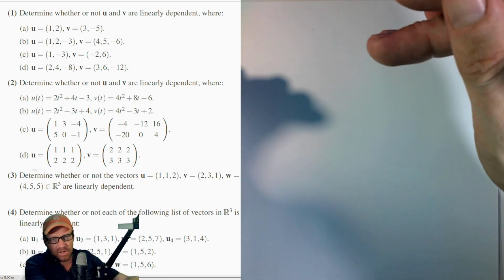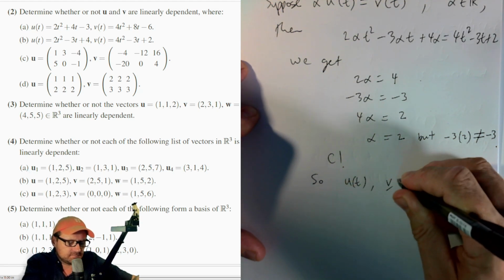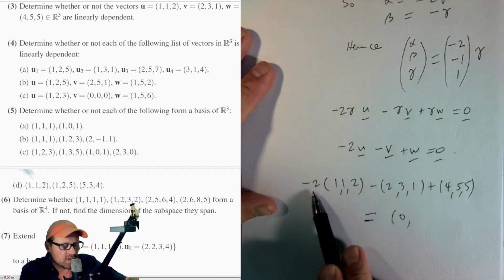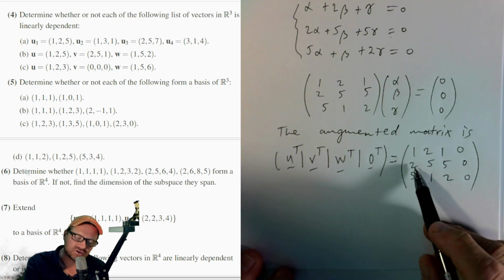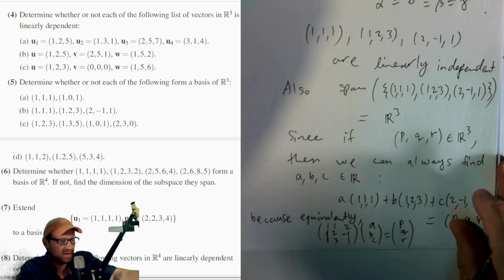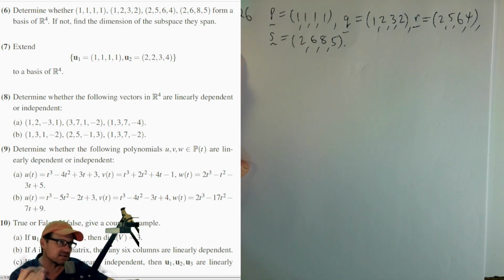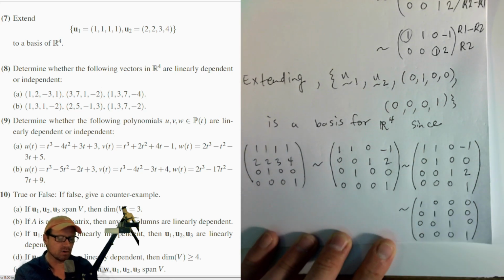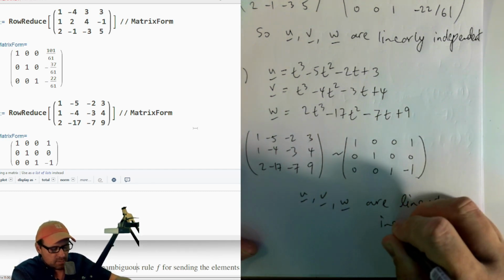Linear Algebra Tutorial 3 - Linear Independence, basis, dimension and span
In this linear algebra tutorial we work through problems on linear independence, basis of a vector space, dimension of a vector space, and span of a set of vectors.